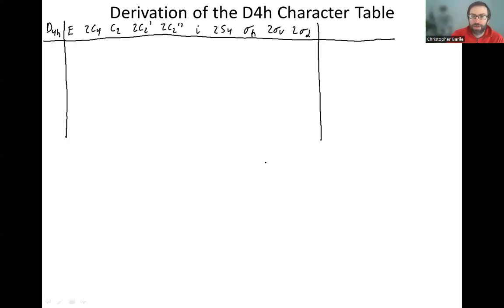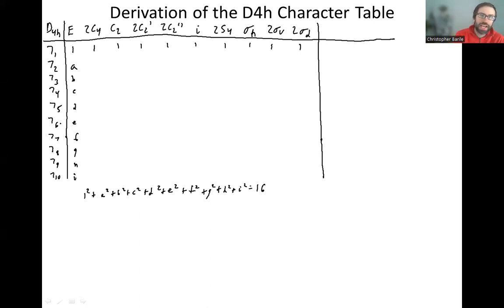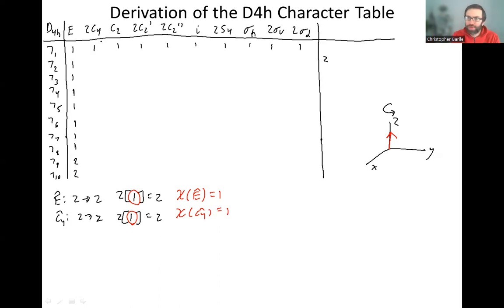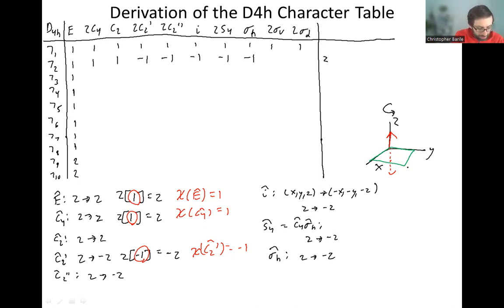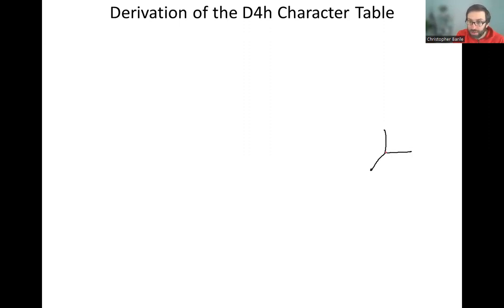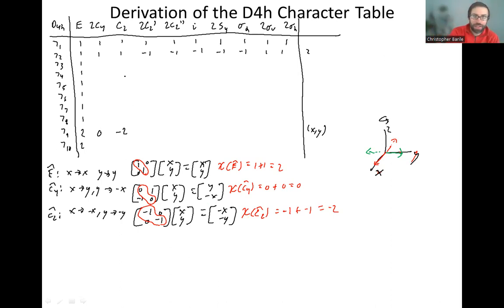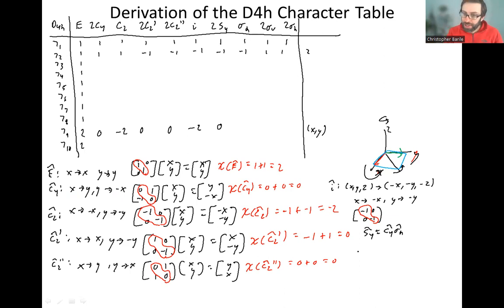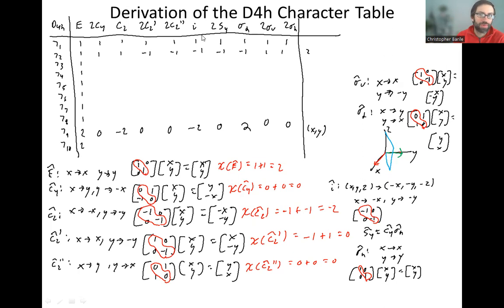Deriving the D4h Character Table Part 2 out of 4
I derive the D4h character table from scratch and first principles. The symmetry operations and classes are discussed. The symmetry of linear, quadratic, cubic, and rotation functions are also discussed. This is part 2 of a four-part series.